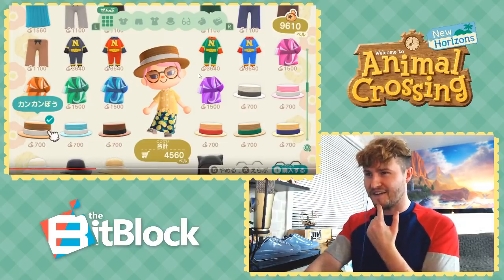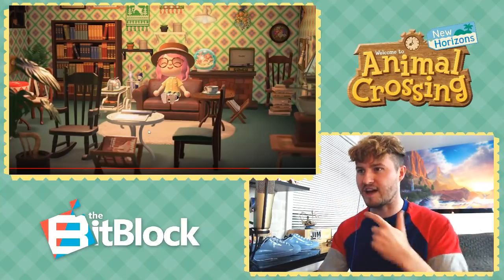3 New Commercials For Animal Crossing New Horizons!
Nintendo Japan has just uploaded 3 new TV commercials for Animal Crossing New Horizons. Let's watch em' together!